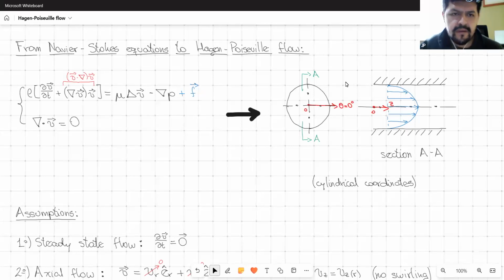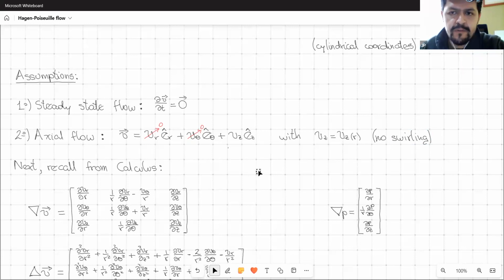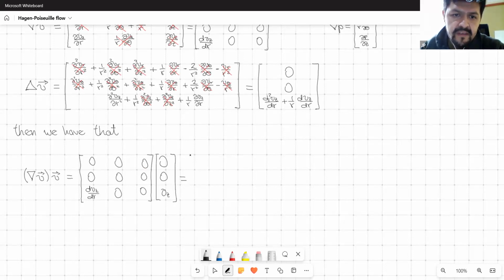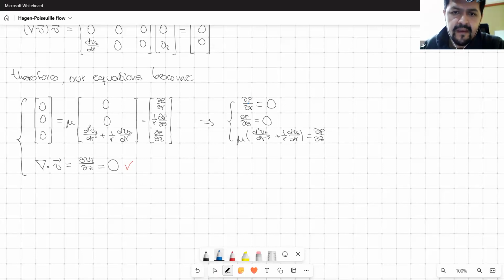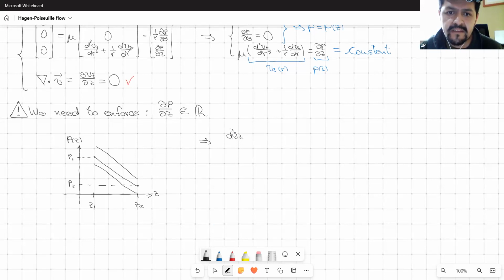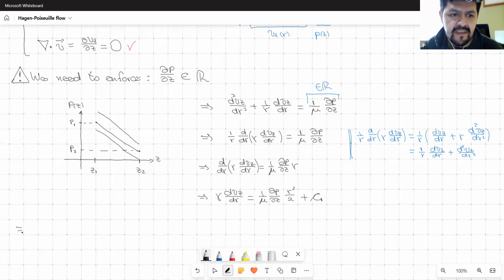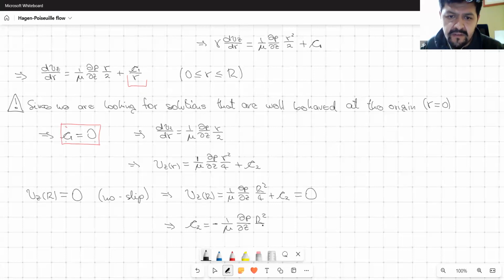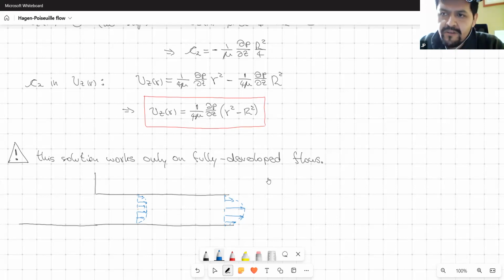Mechanics Inside: Hagen-Poiseuille Flow Derivation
Starting from the Navier-Stokes equations, we derive the classical Hagen-Poiseuille flow solution of a Newtonian fluid flowing in a circular pipe at a steady state.

If you need help on Fluid Mechanics or Mechanical Engineering and Mathematical Modeling courses, find me at Wyzant